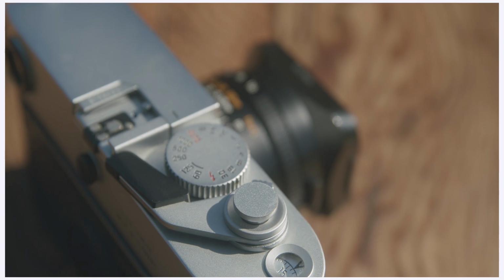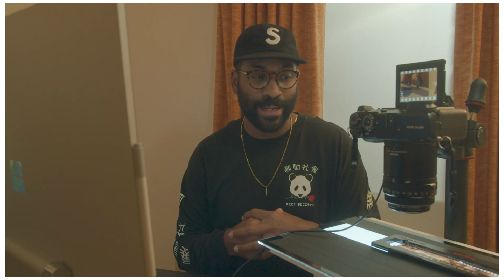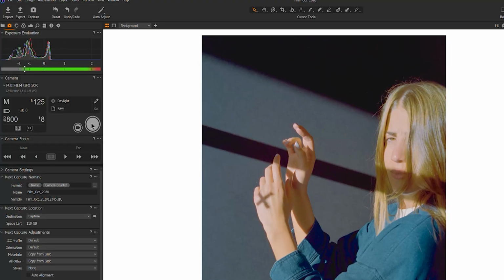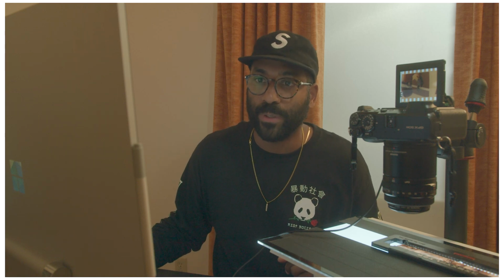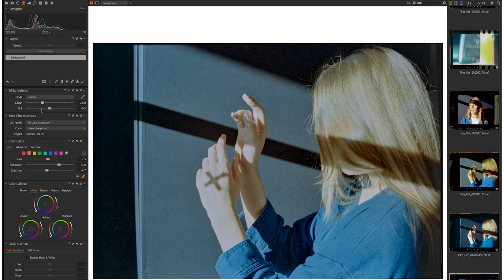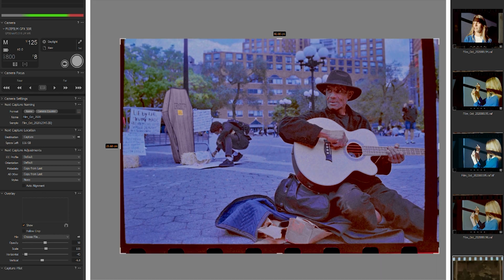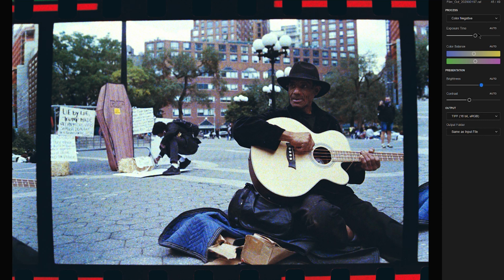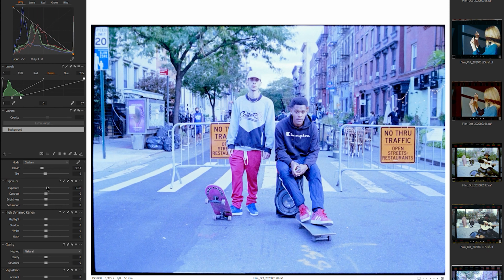Scanning (Digitizing) Film With The FujiFilm GFX 50R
Taking you guys through my overkill film digitizing technique!

Everything used in this video linked below!

FILM SCANNING EQ -
GFX 50R
50mm Lens
Extension Tube
35mm Film Holder
Copy Stand
Cold Shoe Level
Light Pad
Tripod Head
Tether Cable

Leica 35mm Summicron
Leica M7

ALL MY VIDEO AND YOUTUBE GEAR

CAMERA GEAR
BMPCC 4k
Viltrox Speedbooster
Sigma 18-35mm f1.6
Tilta Cage
Lexar UHS-II
Samsung T5 SSD
V-Mount Battery w/ Plate

FujiFilm X-T4
FujiFilm 16-55mm f2.8
SLR Magic 12mm
SLR Magic 23mm
SLR Magic 35mm
V- Mount Battery

GoPro Hero 8
Media Mod
Handheld Tripod

AUDIO GEAR
Rode GO
Rode Shotgun

LIGHTING GEAR
Aputure 120D II
Aputure F7
Aputure MC RGB

COMPUTER GEAR
Surface Studio 2
Razer Blade Stealth 13
WD PR2100
WD Red NAS